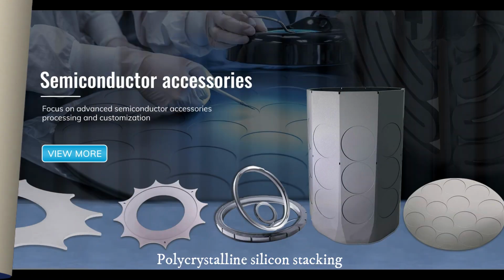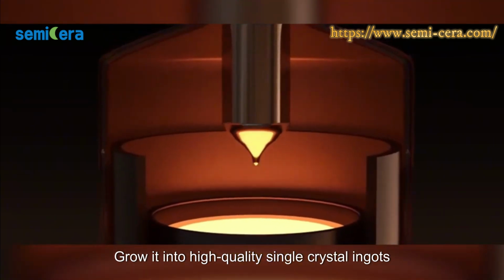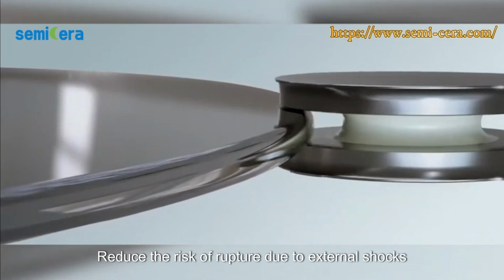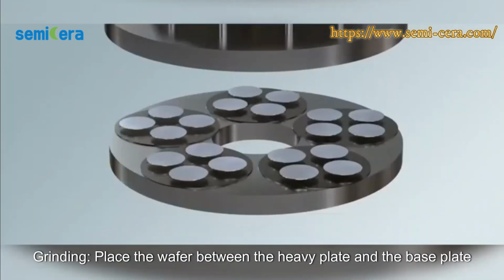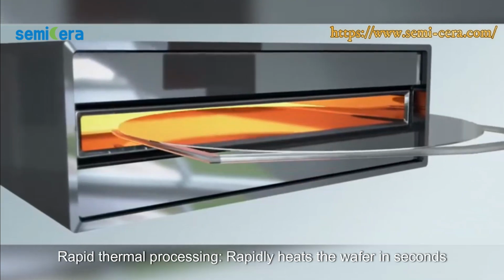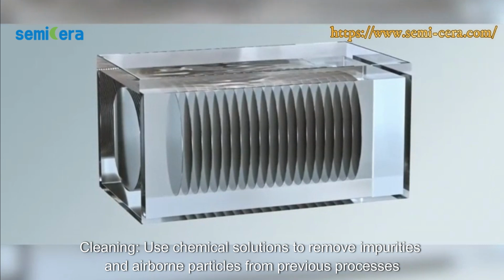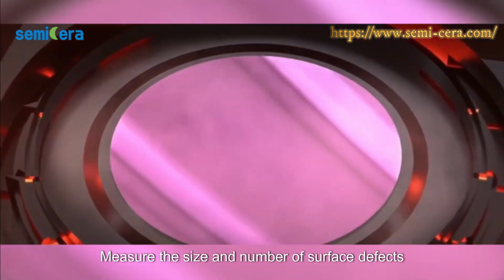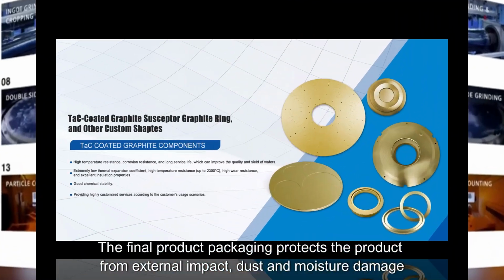Silicon wafer manufacturing process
Welcome to Semi-Cera, a leading manufacturer specializing in semiconductor CVD SiC/TaC Coating, silicon carbide, and semiconductor graphite.

We are a high-tech enterprise dedicated to producing and supplying advanced materials for various industries.

Our products find extensive applications in the fields of photovoltaics, semiconductors, new energy, metallurgy, and more. At Semi-Cera,

we are committed to delivering top-quality materials that meet the evolving needs of modern industries. Join us in shaping the future of technology with innovative solutions from Semi-Cera.

Welcome to our website for product information and consultation.